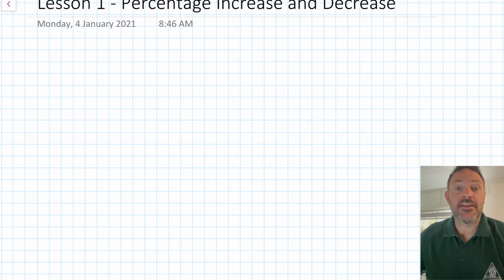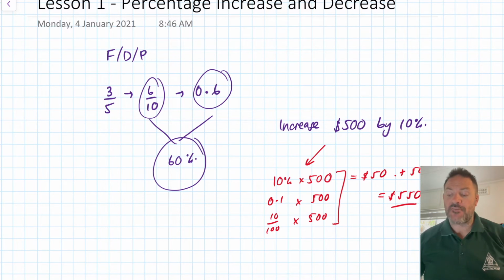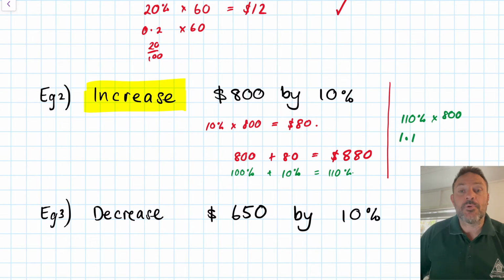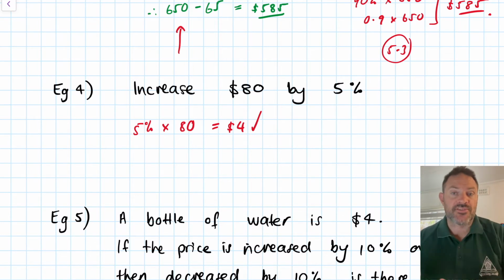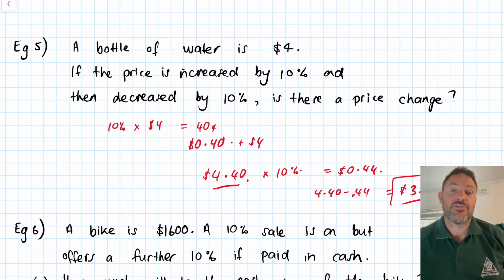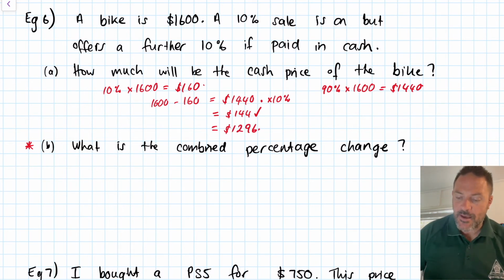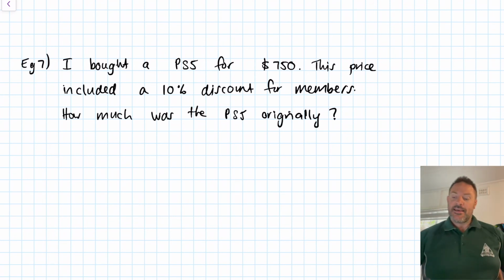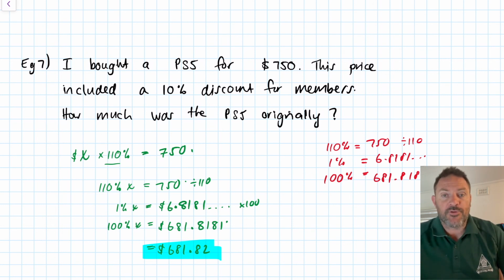Percentage Increase and Decrease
For the Field Studies Camp